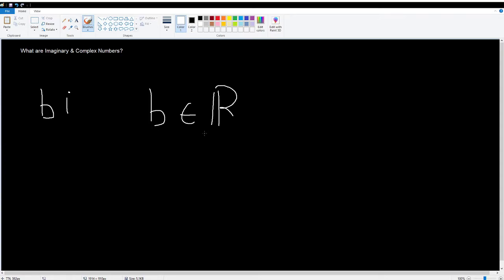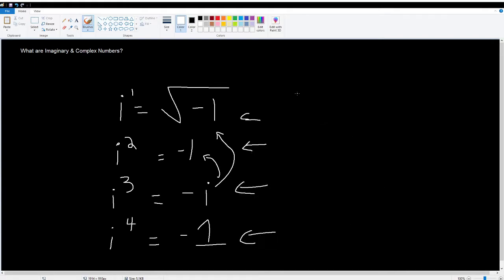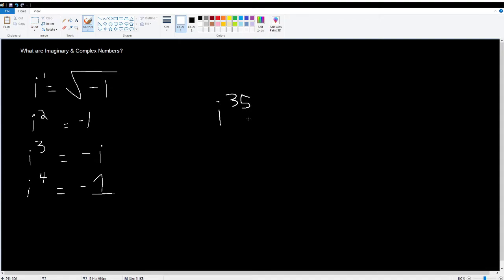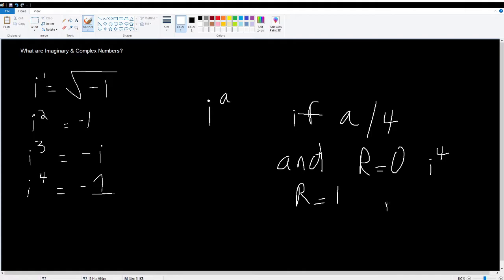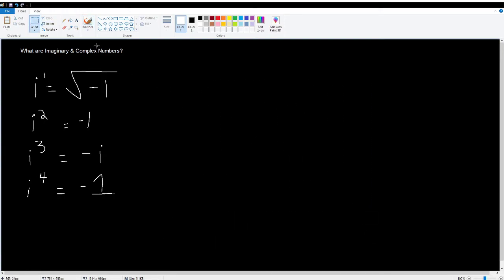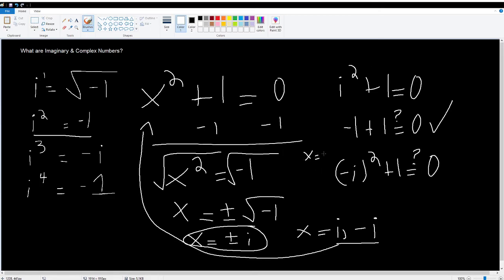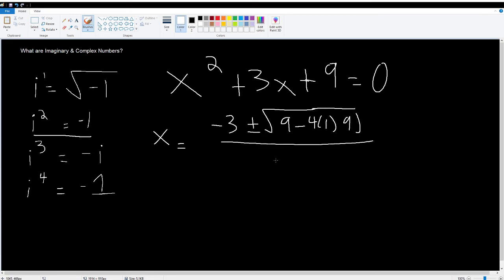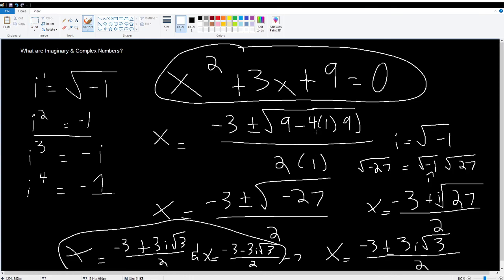What are Complex&Imaginary Numbers? | Algebra II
In this video I go over what Imaginary&Complex numbers are.